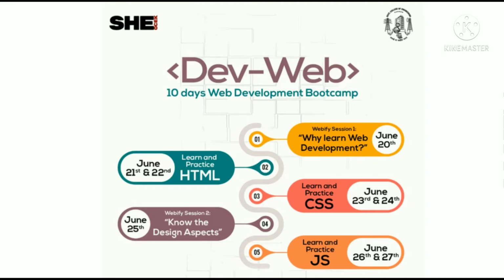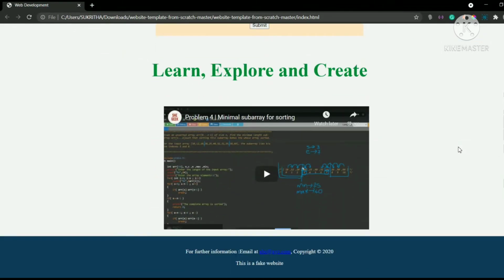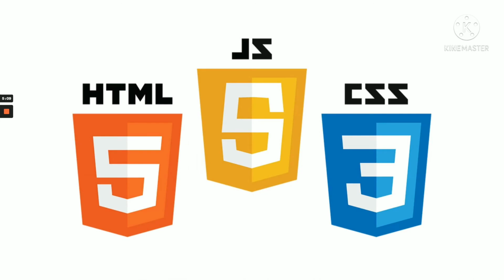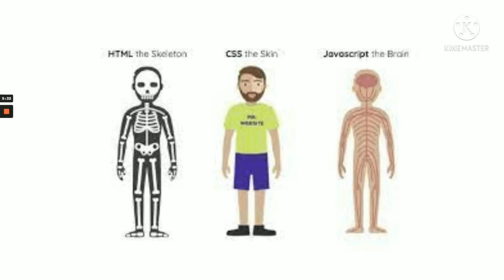Introduction to HTML